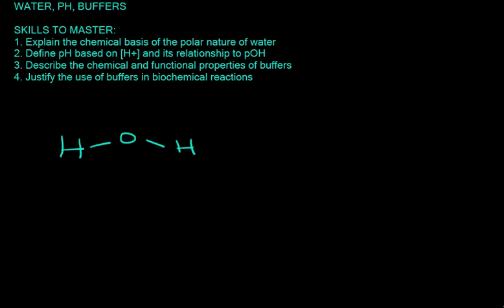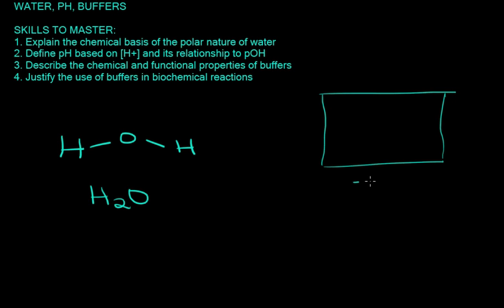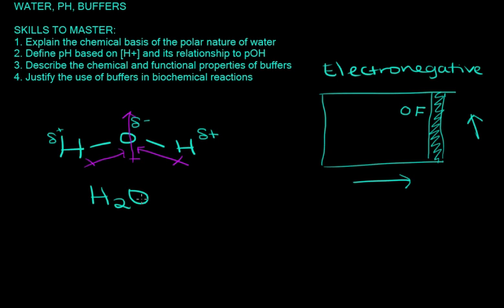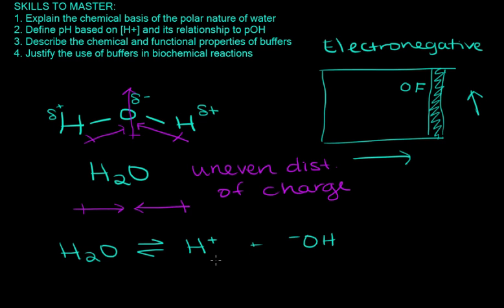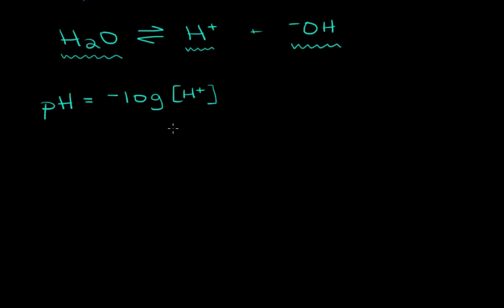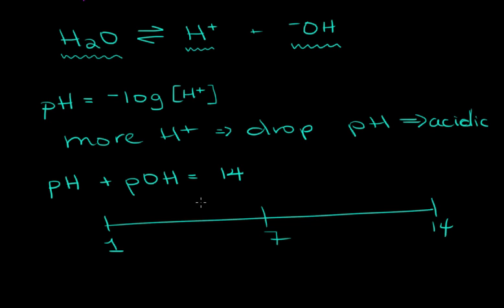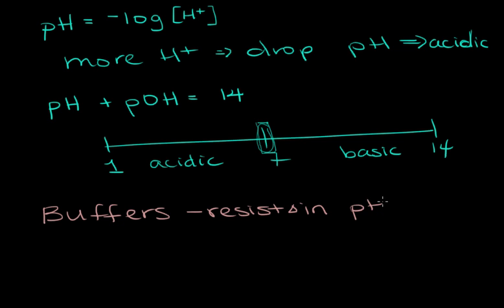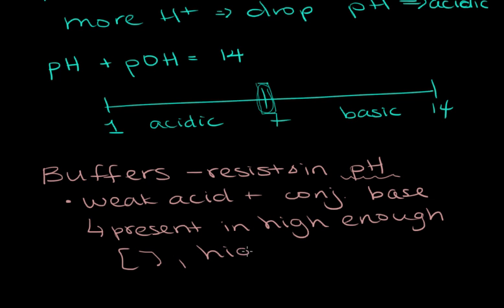Biochem FA2016 lecture 1 part 1 water, pH, and buffers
Water, pH, and buffers: a short summary